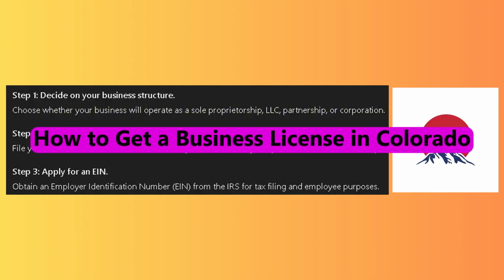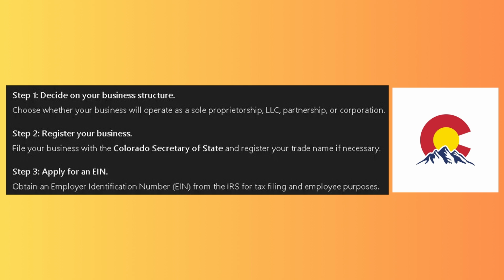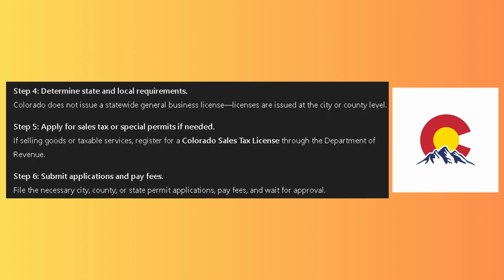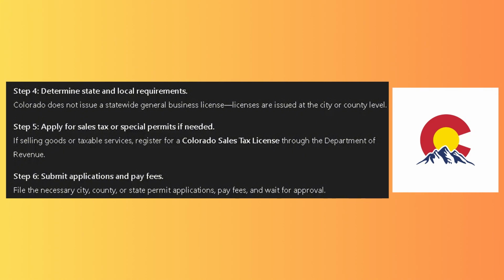How to Get a Business License in Colorado (Full Guide) 2025!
In this comprehensive guide I will show you how to get a business license in Colorado in 2025! Getting a business license in Colorado requires registering with the Secretary of State, obtaining an EIN, and applying for the proper local or state-issued permits. Since Colorado doesn’t provide a single statewide license, requirements depend on your location and industry. By following these steps, you ensure your business is legally compliant and ready to operate in Colorado.